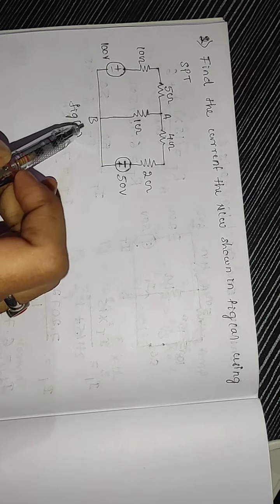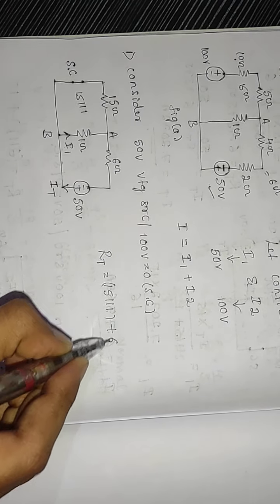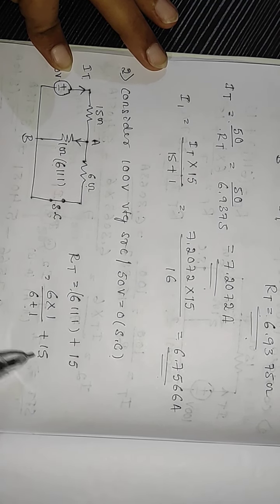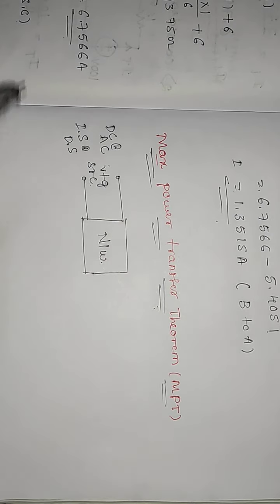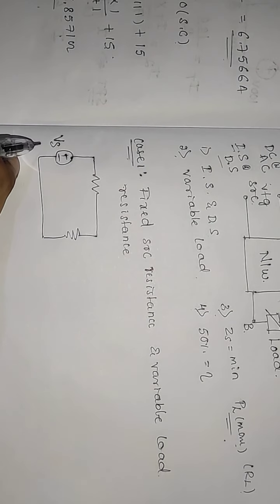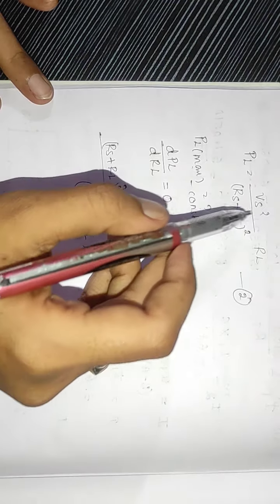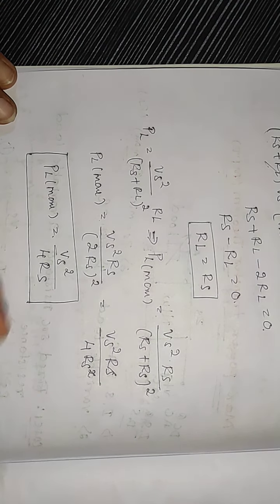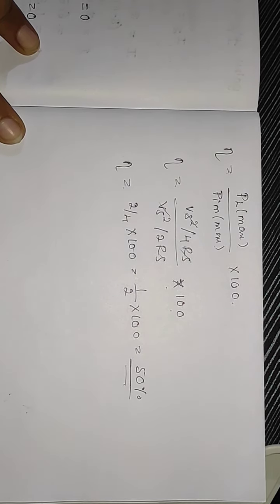SPT & Max Power Transfer theorem (MPT)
Module 2 - Network theorems chapter for VTU 3rd sem students